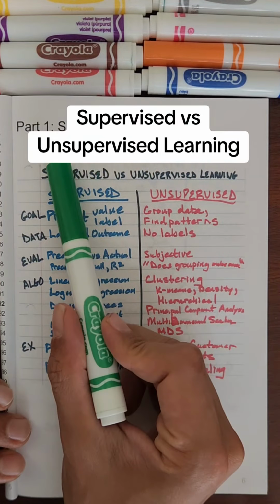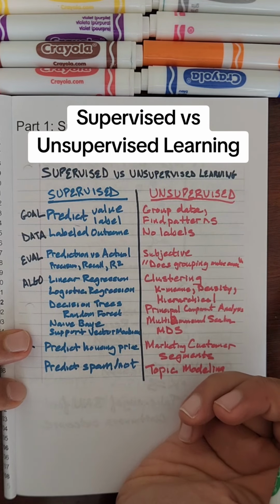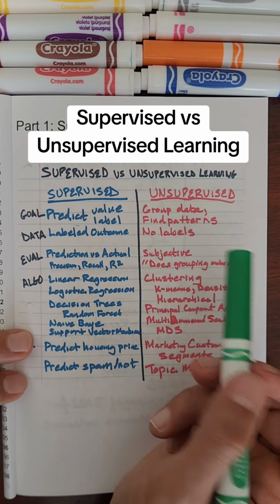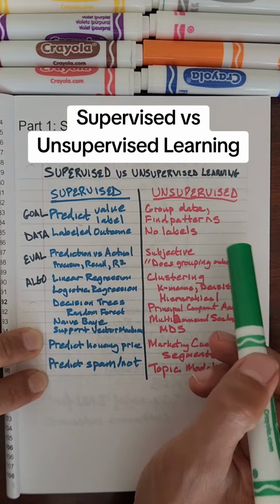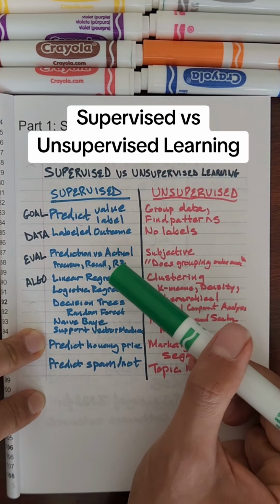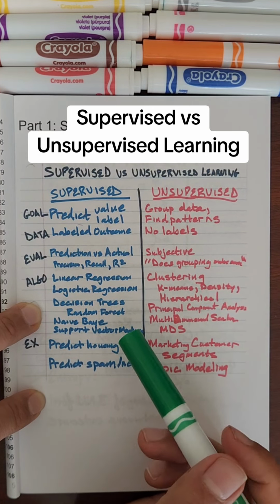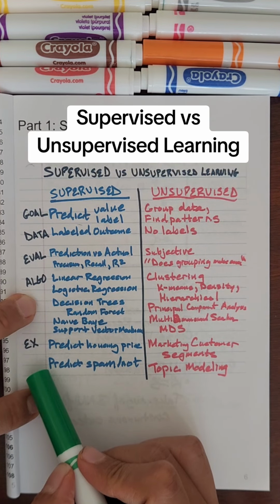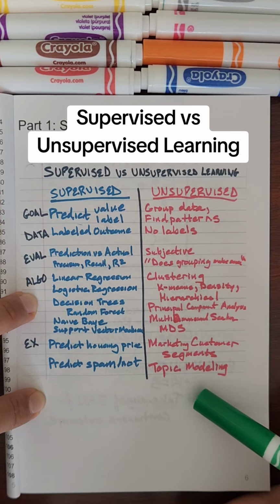Supervised vs Unsupervised learning